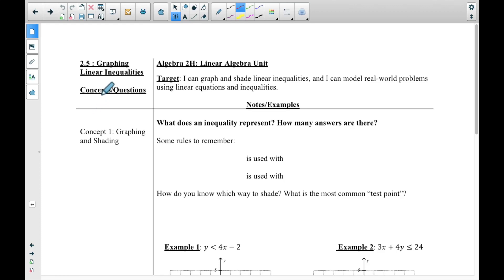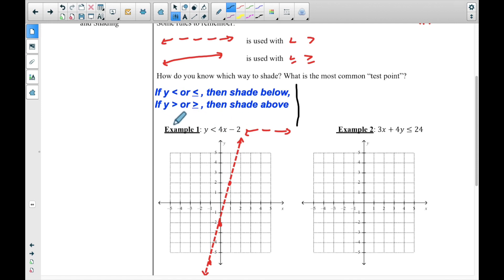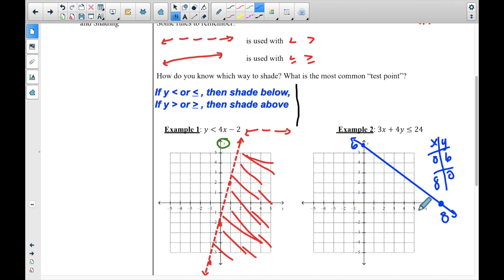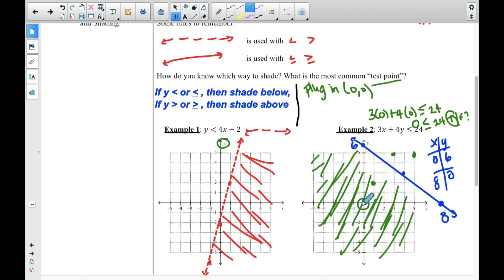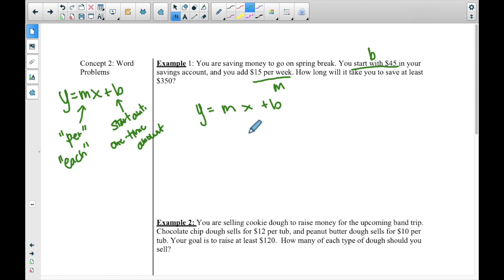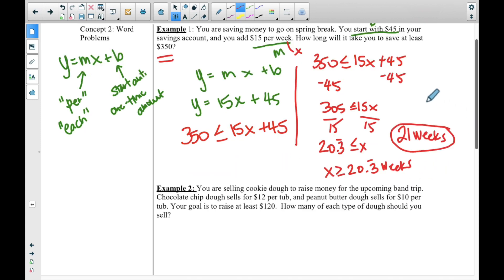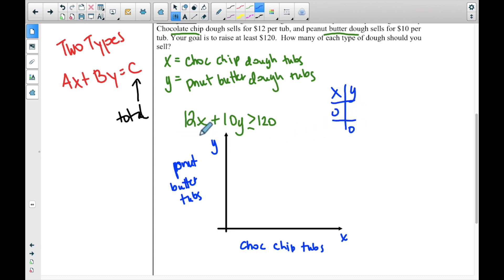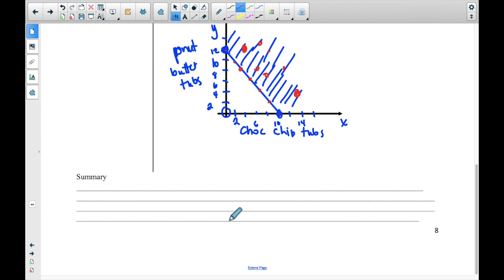Graphing Linear Inequalities